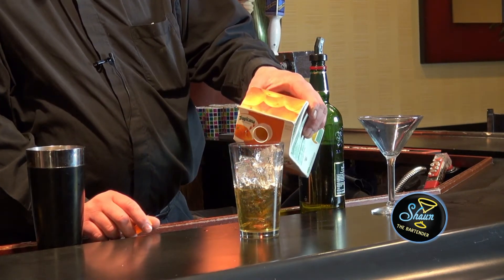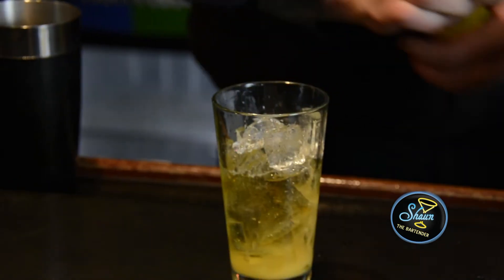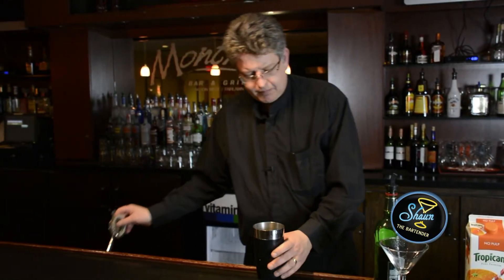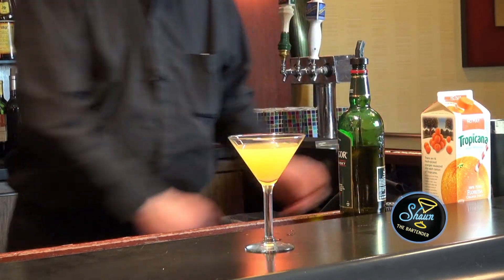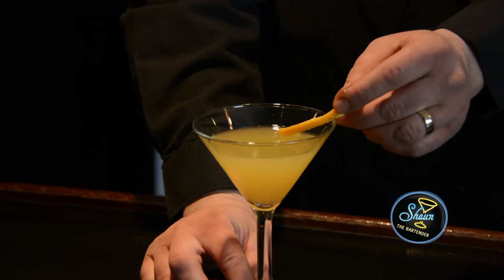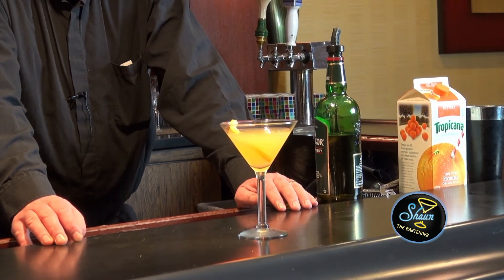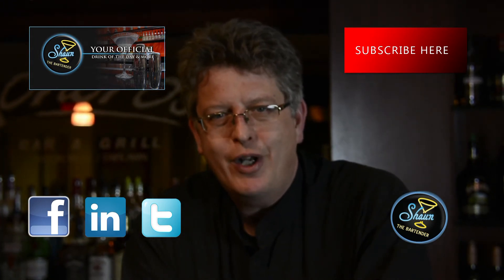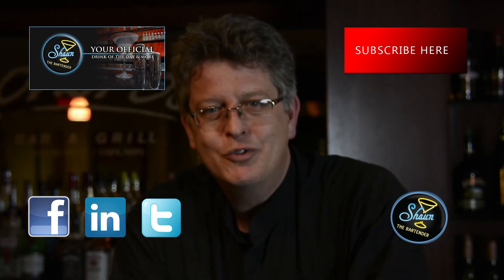How to make a Walters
Here's a nice cocktail with a scotch blend base that goes down surprisingly smooth.